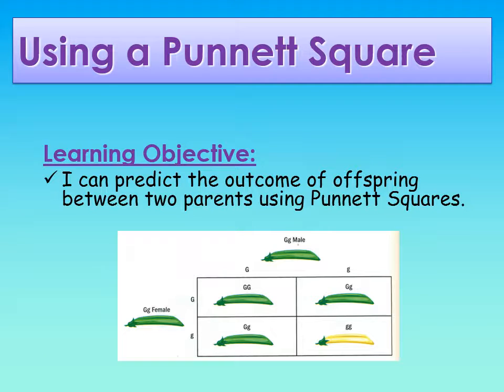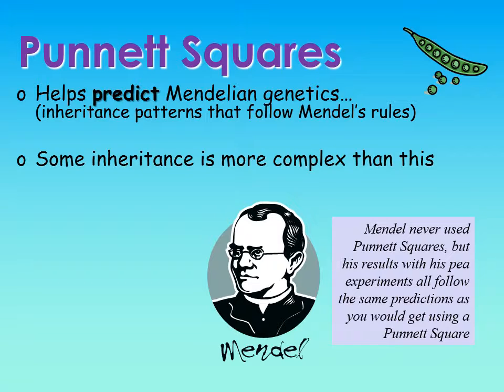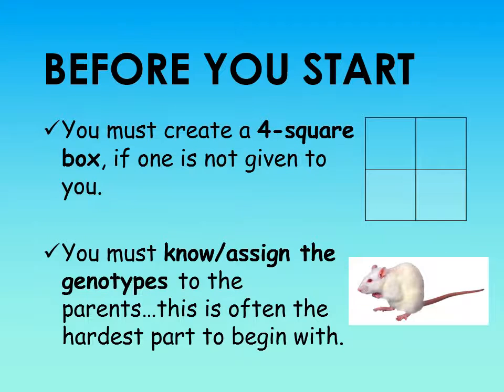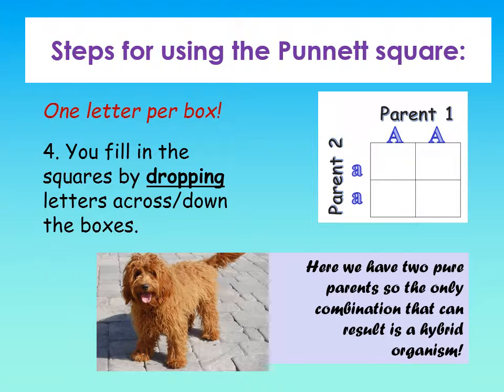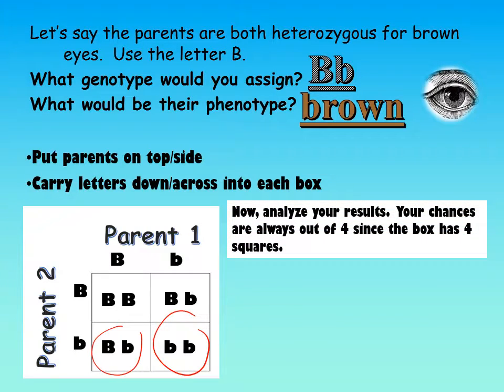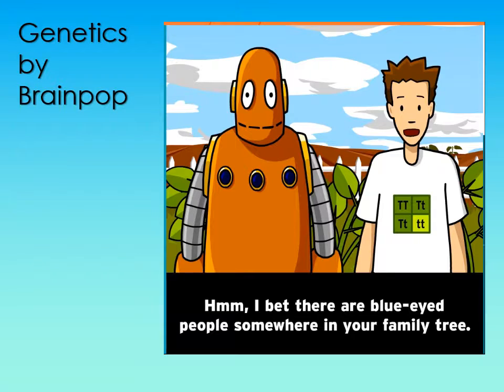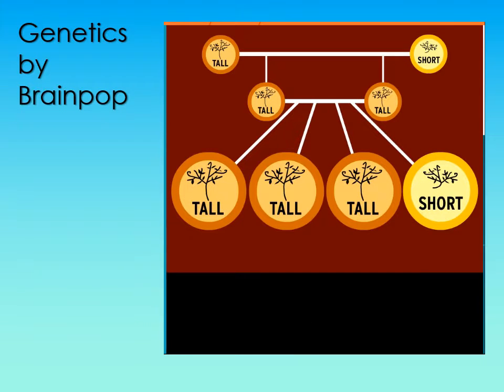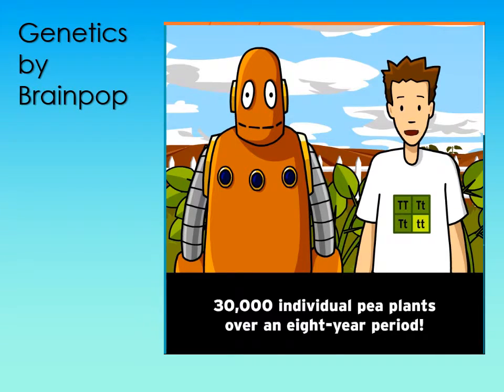Punnett Squares 2018